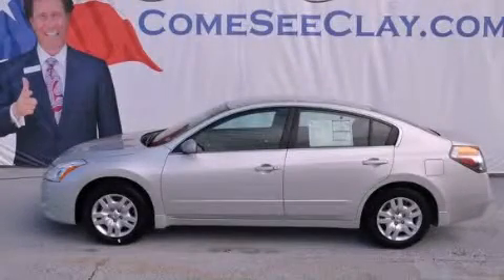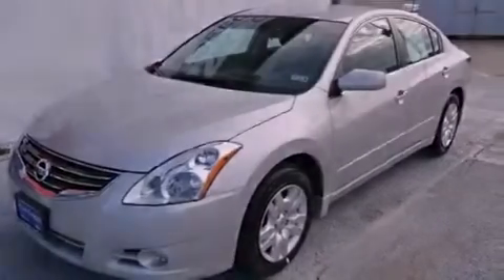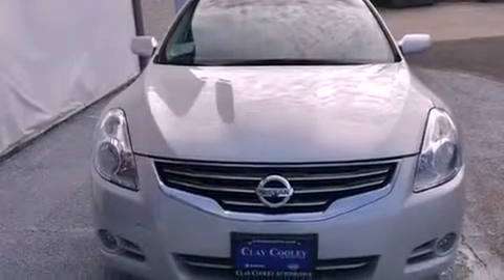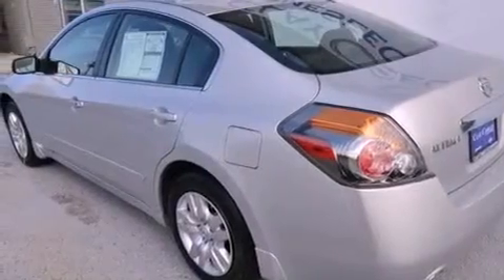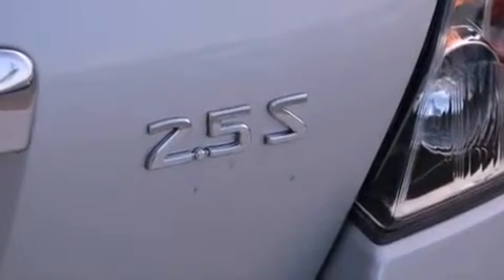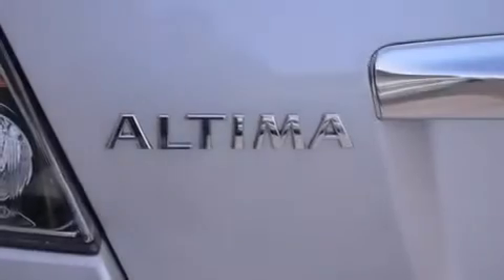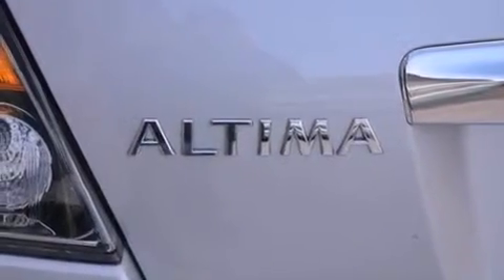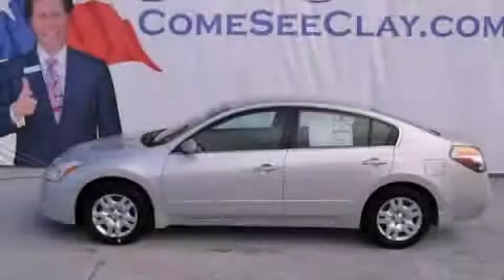2012 Nissan Altima Arlington TX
Year : 2012
 Make : Nissan
 Model : Altima
 Engine : 2.5L DOHC 16-valve I4 engine
 Trans . : Manual
 Exterior : Silver
 Miles : 6
 Interior : Black

 2012 Nissan Altima Dallas TX